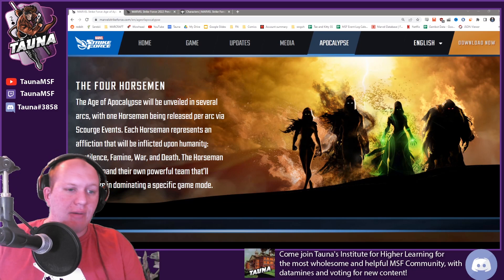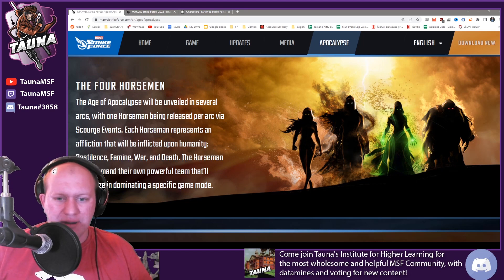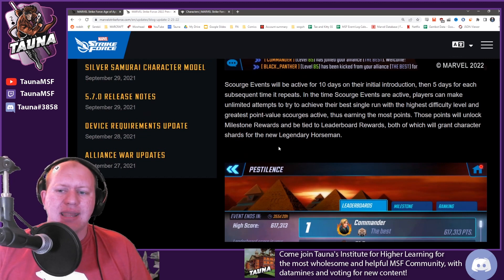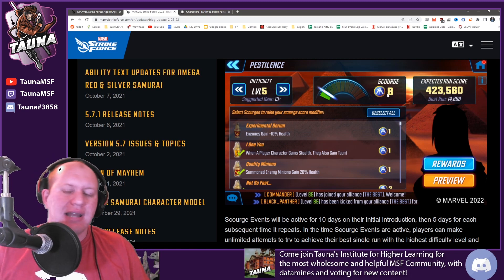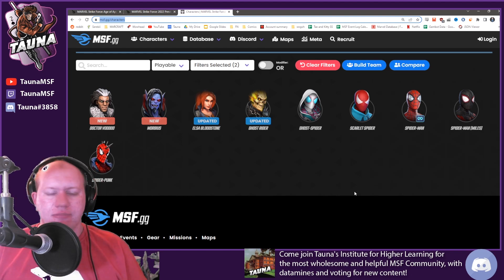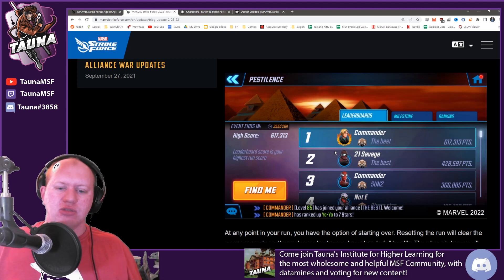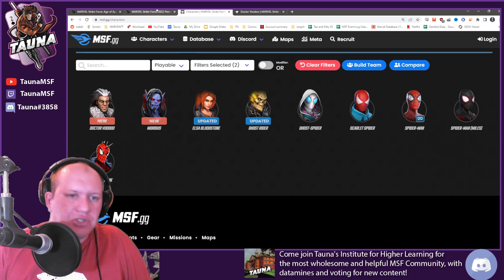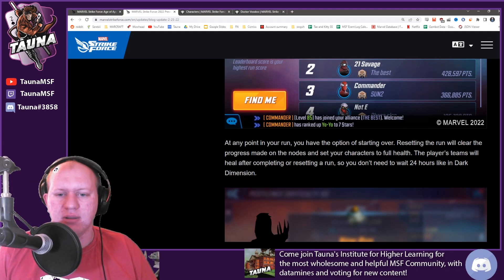Pestilence Legendary Requirements and How The New Unlock Works!- Marvel Strike Force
Today we check out the new requirements for the next legendary, and how the new unlock method works!